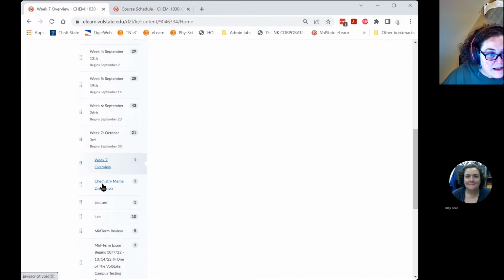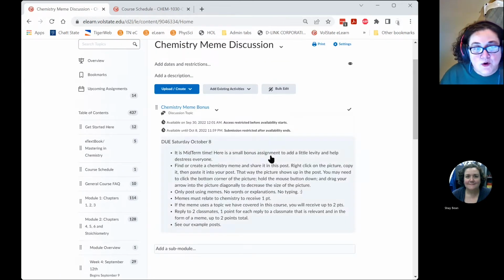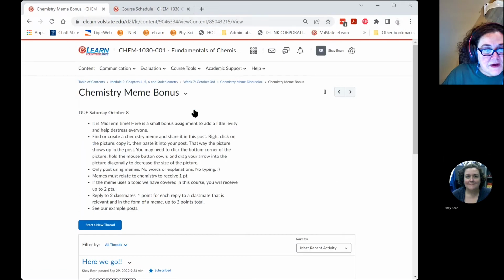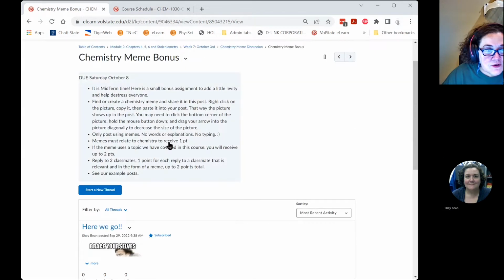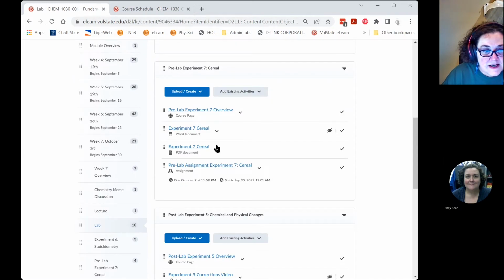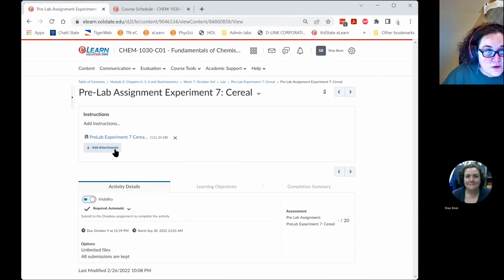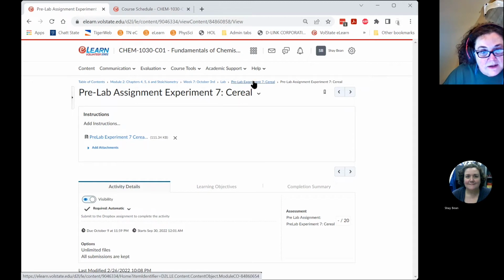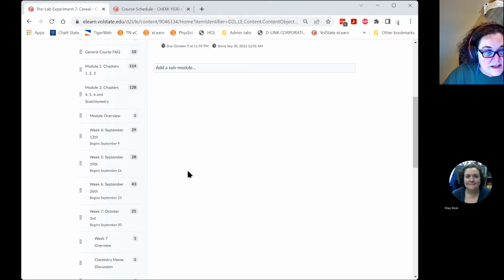CHEM 1030 Week 7 Overview